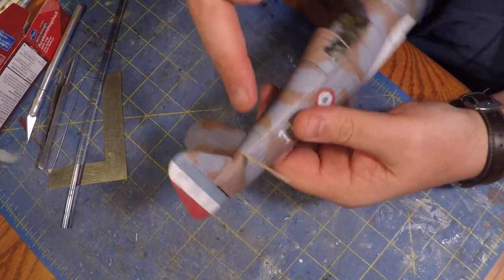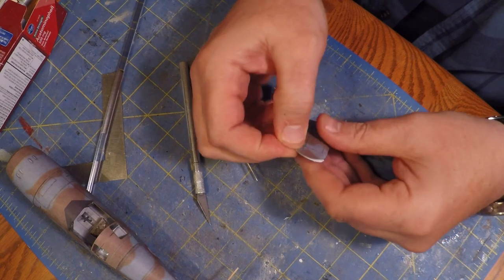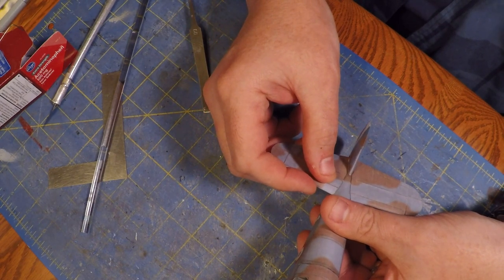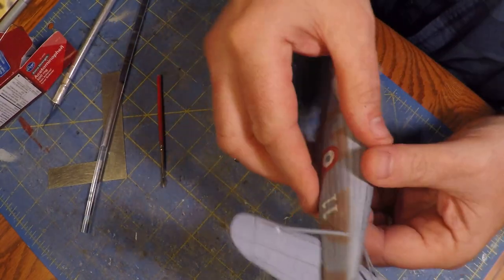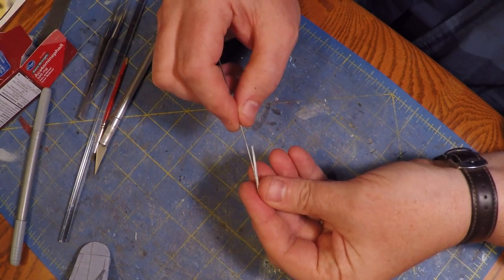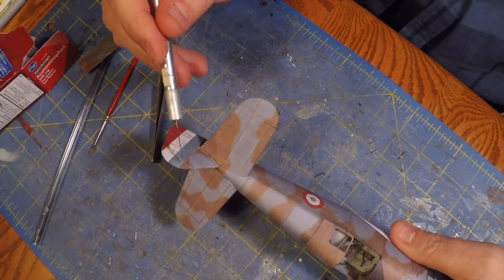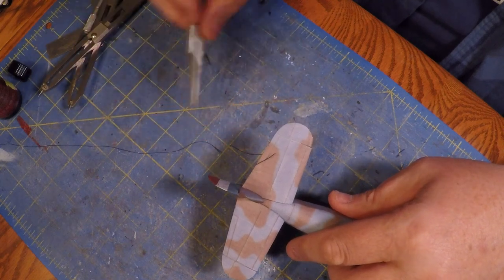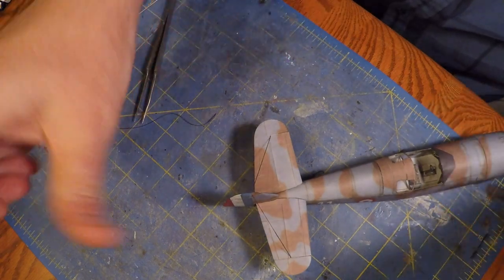Koolhoven F.K. 58 Paper Card Model: The Stabs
Let's add the stabilizers and some struts.  The rear end will basically be complete.  So much easier than the Lohner.  On to the Wings!!